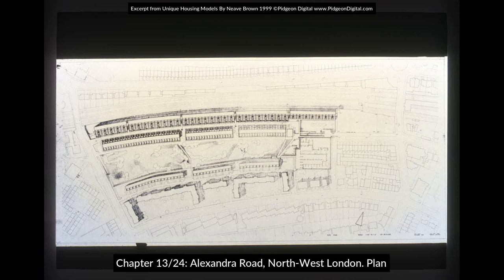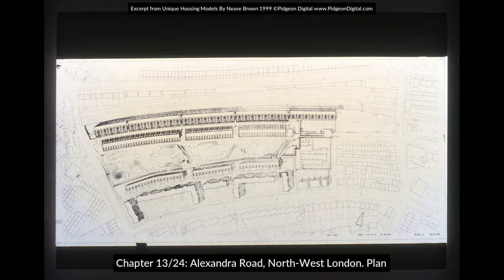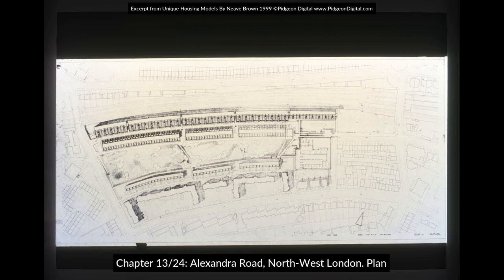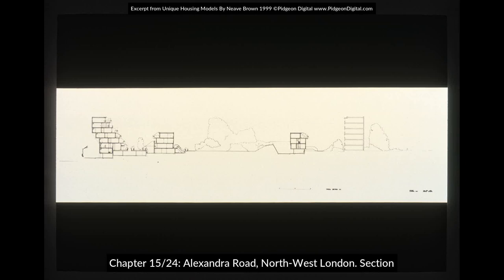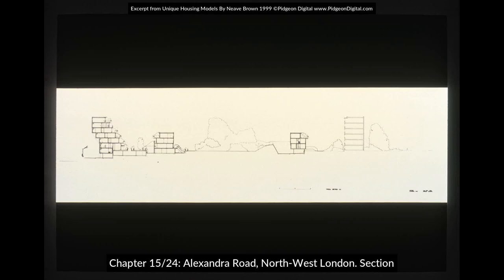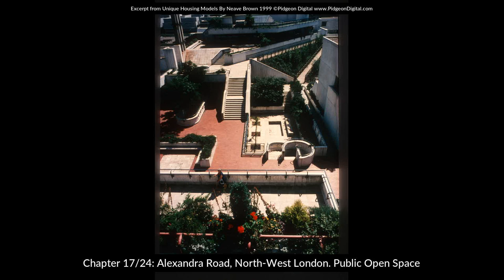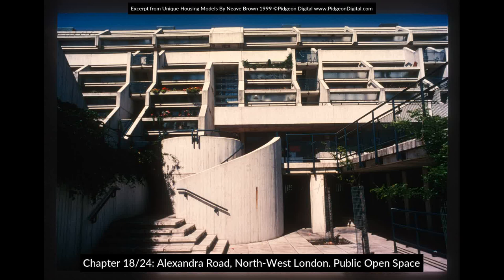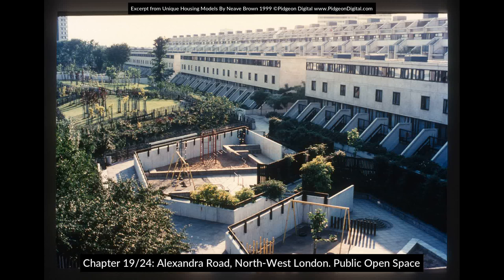Neave Brown - Unique Housing Models - Alexandra Road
In the full talk you can also hear Neave Brown discuss his work with Fleet Road, Winscombe Street and Lillington Street.

The architect Neave Brown, born 1929, qualified at the AA School of Architecture, and worked with Lyons Israel & Ellis for three years. But the peak period of his life was when he worked for the London Borough of Camden, and was selected to design and build the huge Alexandra Road housing estate, against enormous political opposition.

The prototype for this and all the other schemes he describes in this recording, was a terrace of identical houses he built for himself and four friends. These are structured in section and in plan responding to the priority of sequences of privacy and public life.

All his work is dominated by strong ideas of social structuring and the recognition of the inter-related identity of all the pieces in a project, while at the same time solving the problem of architectural and urban composition.

His talk is equivalent to a primer in how to design housing at any scale.

Brown won the RIBA Royal Gold Medal in 2017 for Alexandra Road, and sadly passed away in January 2018.